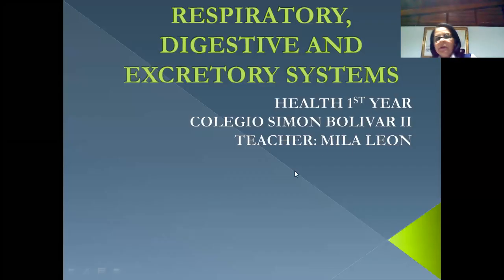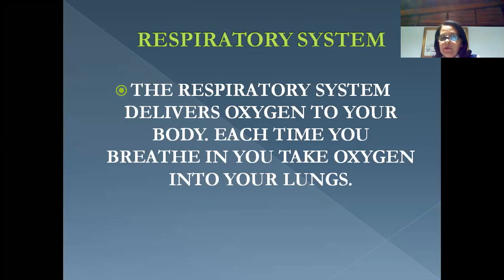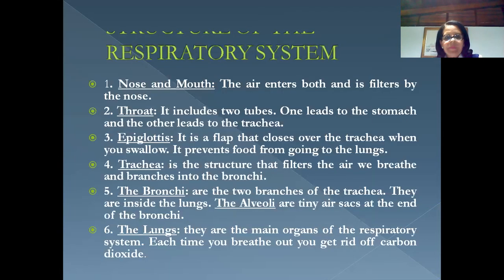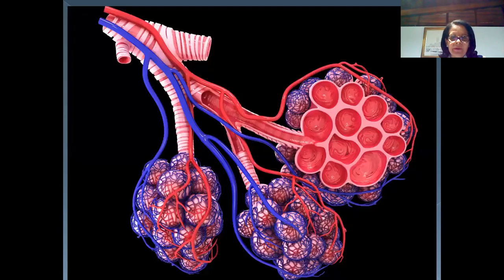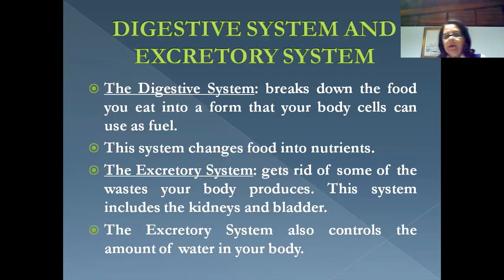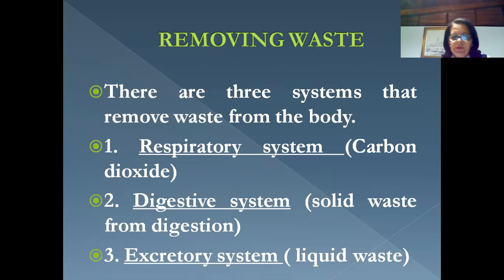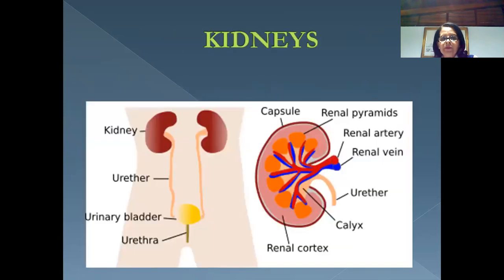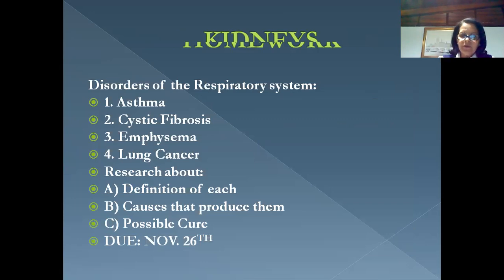1er año VIDEO OF HEALTH BODY SYSTEMS NOV 12